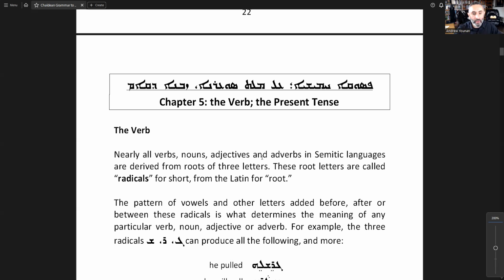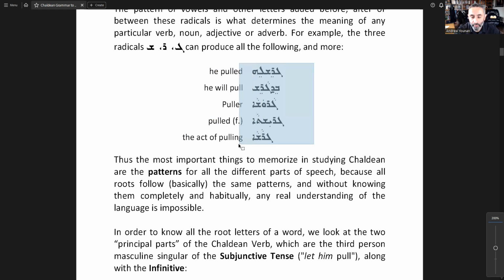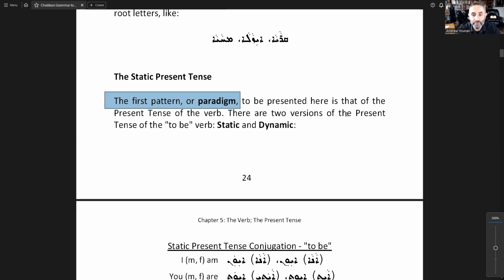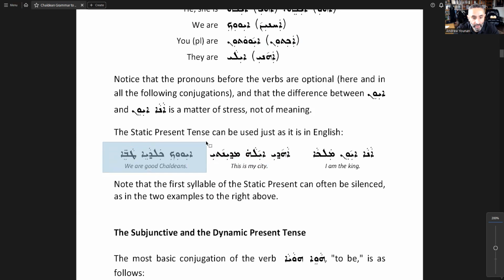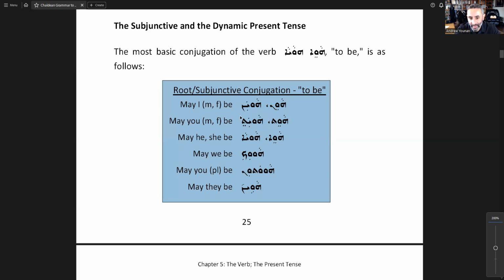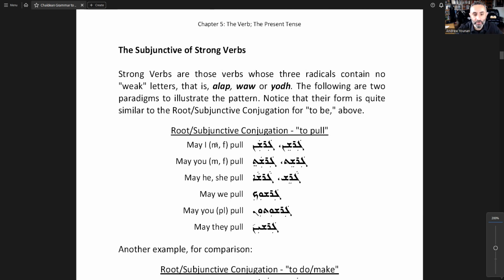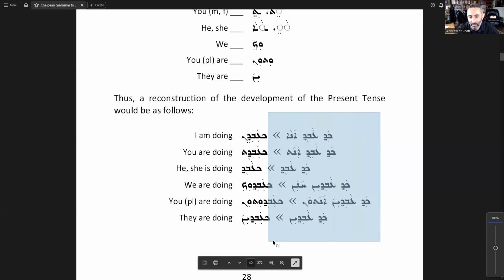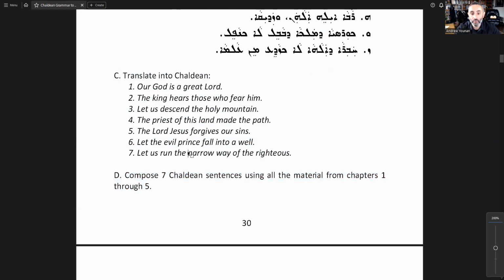Chaldean Grammar 05 - Verbs; the Present Tense